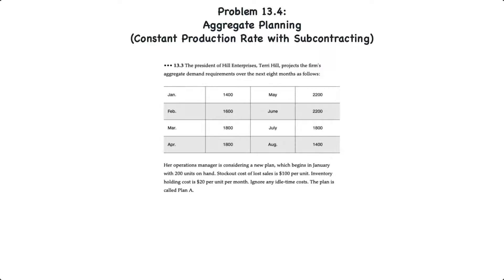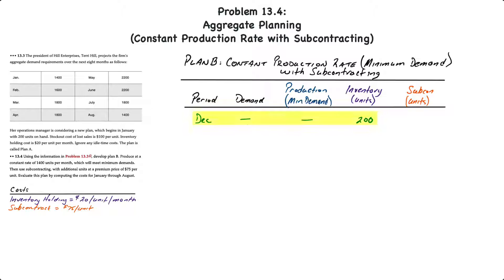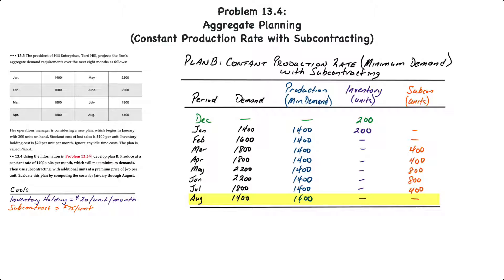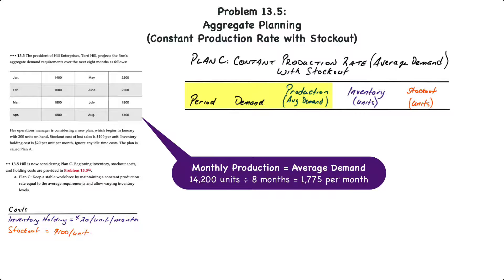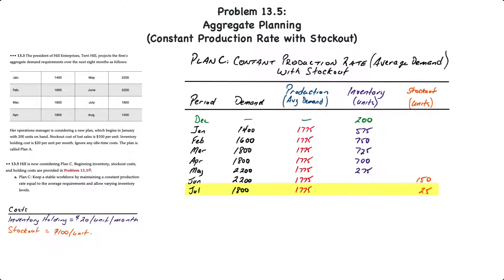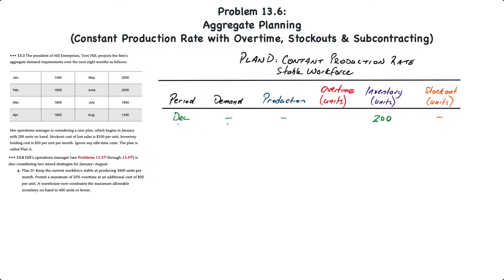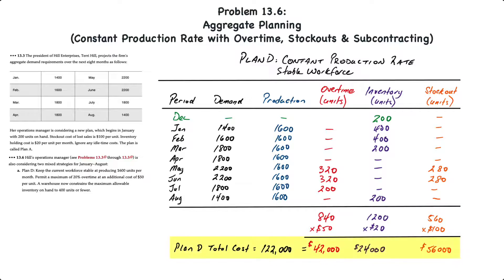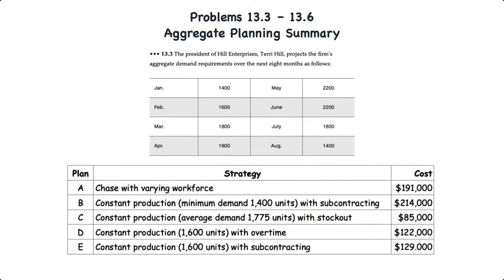Operations Management: Aggregate Planning II – Mixed Constant Production Approaches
This video demonstrates how to create aggregate plans based on different constant mixed production approaches while supplementing with subcontracting, stockout, and overtime.